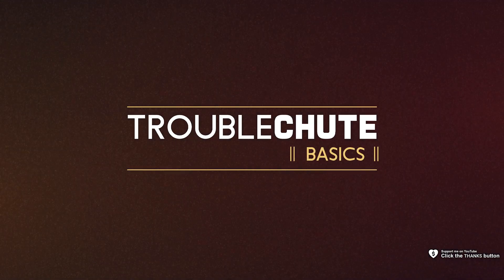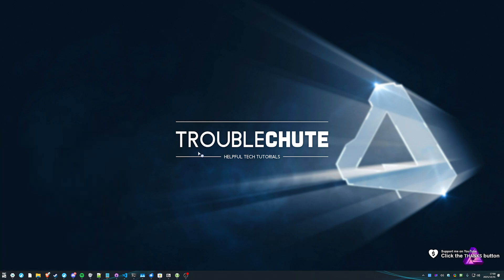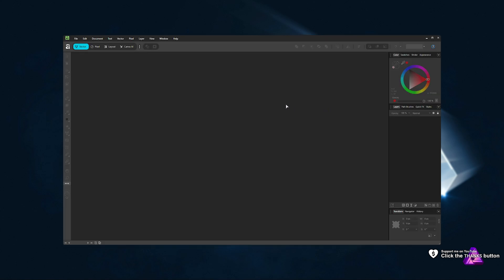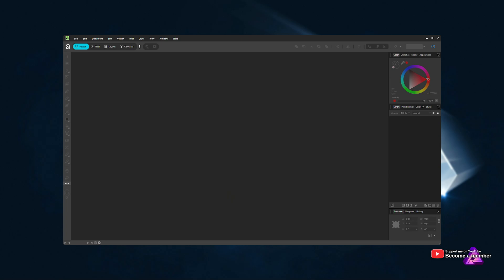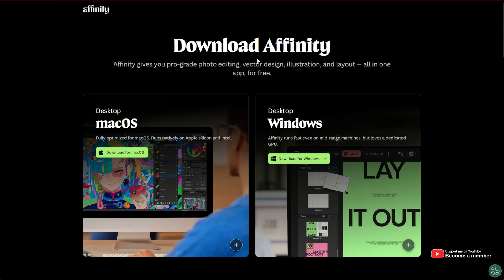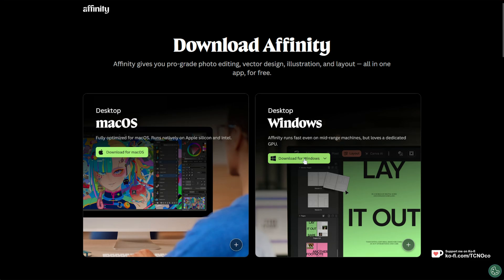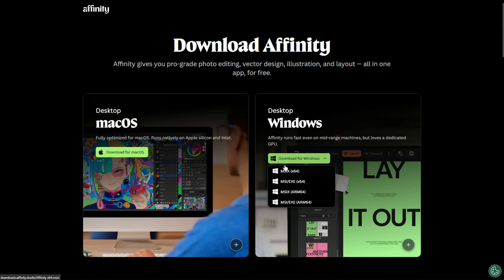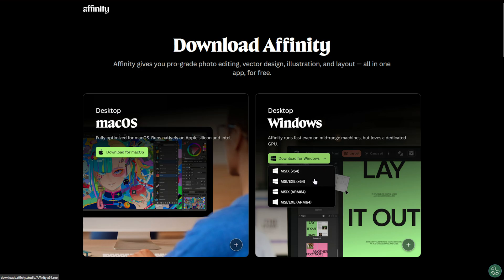Fix Affinity Studio Crashing/Not Starting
Affinity Studio is a powerful FREE brand-new version of the Affinity apps, bringing everything into one. If you're unable to start the program because it closes as soon as it appears, crashes or similar issues: Here is the simplest solution!

Timestamps:
0:00 - Intro/Explanation
0:15 - Fix Crash/Not Starting issue